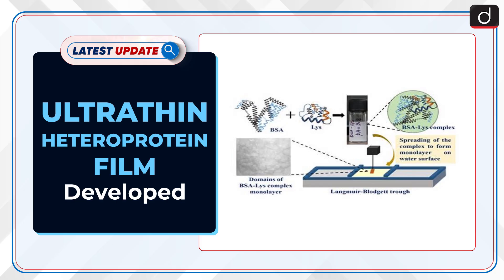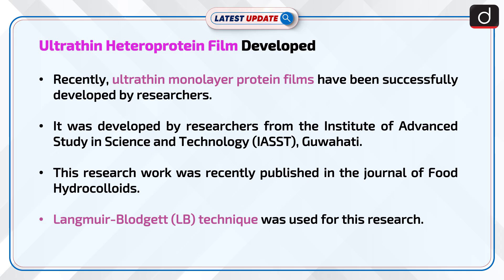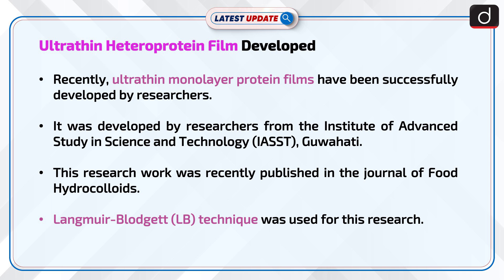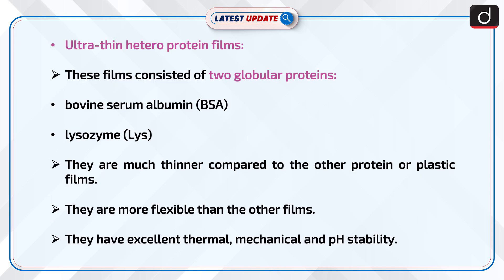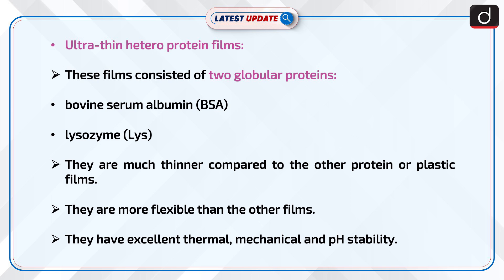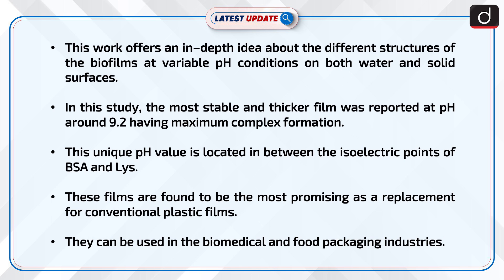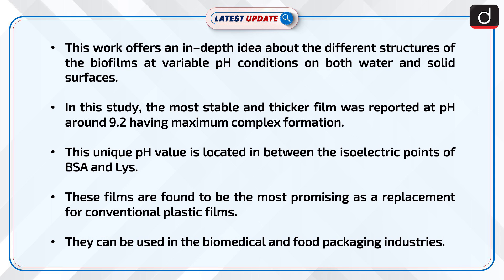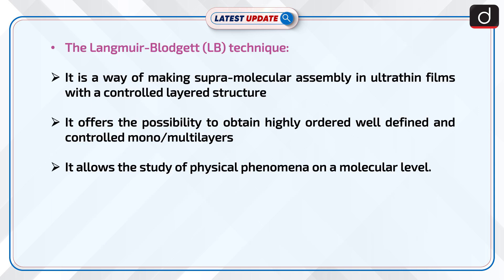Ultrathin Heteroprotein Film Developed: Latest update | Drishti IAS English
Recently, ultrathin monolayer protein films have been successfully developed by researchers. Langmuir-Blodgett (LB) technique was used for this research. These films are found to be the most promising as a replacement for conventional plastic films.